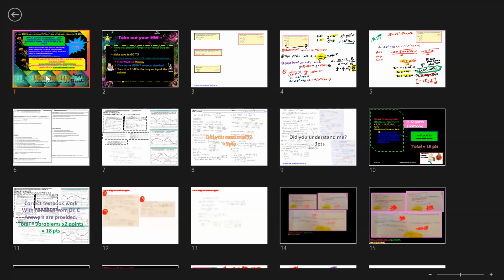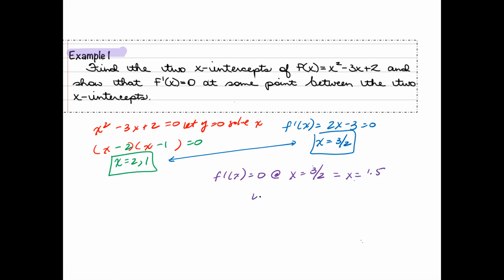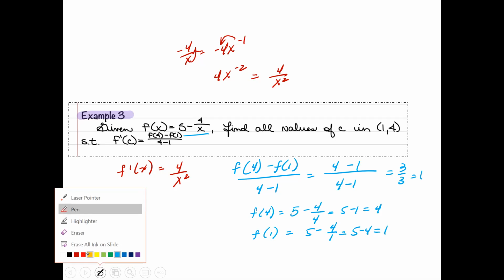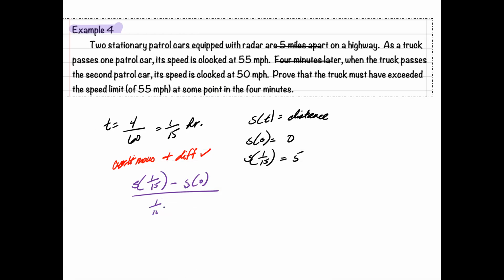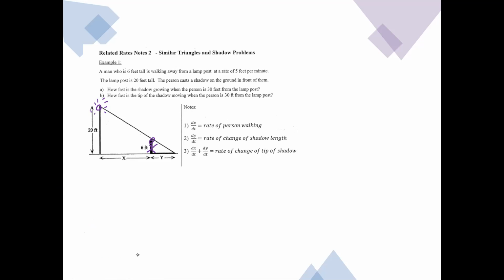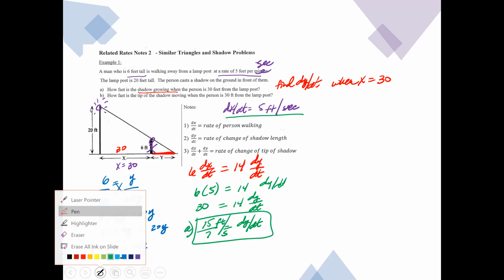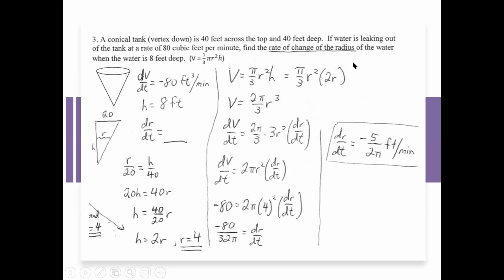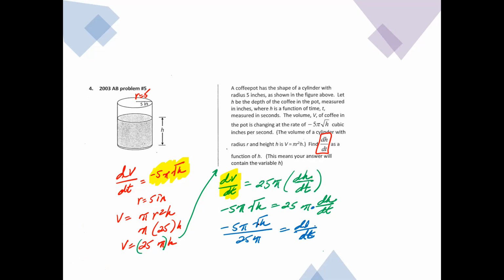Week 13 Thur CalcABSem1 Rolle MVT Related Rates Concavity review DrnataliaCallahan